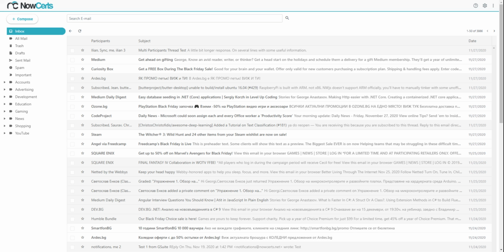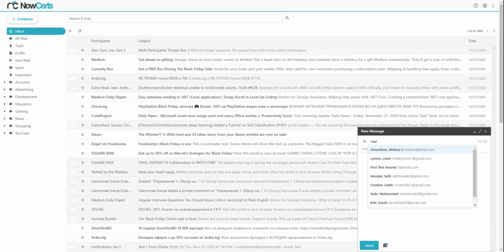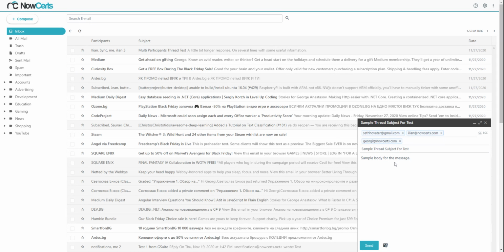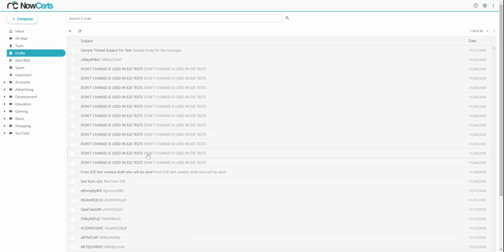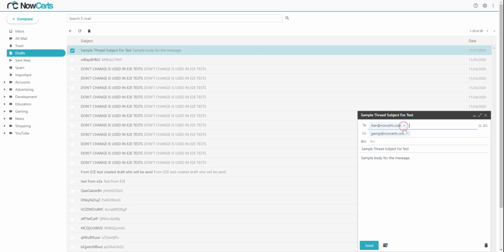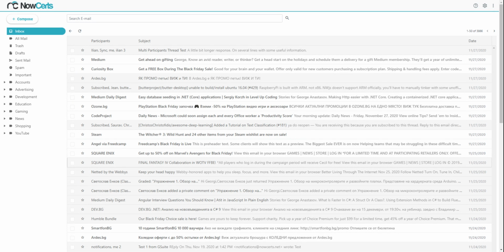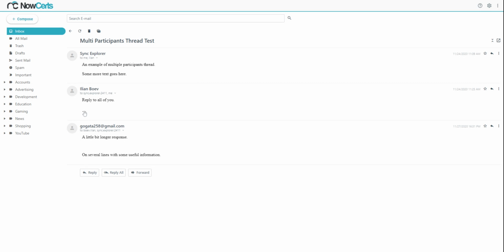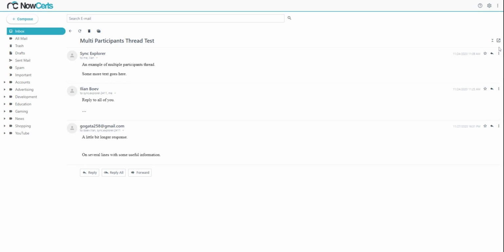NowCerts - WebMail Demo - Compose, Drafts and Threads View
Is your agency’s communication buried in endless scrolling? In this guide, we explore the Advanced Thread Management features of NowCerts Webmail. You’ll learn how to "Collapse" massive email chains into a scannable header view and use the Drafts Folder to stage complex renewals before they go live. If you want to handle multi-participant threads without losing track of "who said what," this video provides the concrete steps to do it.

Chapters
0:00 – Introduction: The New Compose Interface
0:16 – Gmail-Style Flexibility: Minimized vs. Full-Screen Drafting
0:49 – Smart Selector: Real-Time API Search for Insured Emails
1:30 – Advanced Addressing: CC, BCC, and Multi-Recipient Logic
2:22 – Draft Management: Saving, Discarding, and Resuming
3:32 – Editing Drafts: Modifying Subjects and Body Text
4:11 – Sent Mail: Verifying Successful Deliveries
4:36 – Thread Intelligence: Deep Dive into Nested Conversations
5:37 – Participant Tracking: Viewing Detailed Sender/Date Metadata
6:33 – Productivity Tools: Collapsing Long Threads for Fast Scanning
7:13 – Pro Workflow: Opening Individual Emails in New Tabs
7:22 – Action Menu: Reply, Reply All, and Forwarding Options